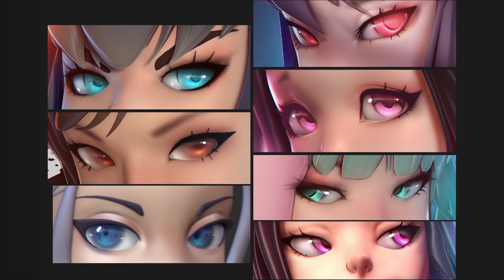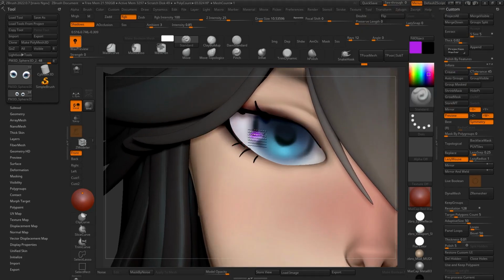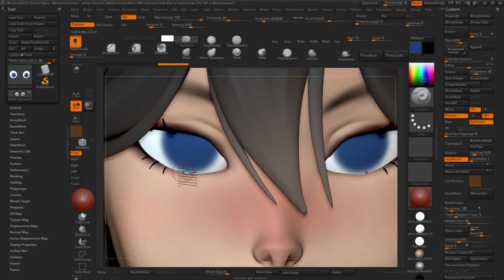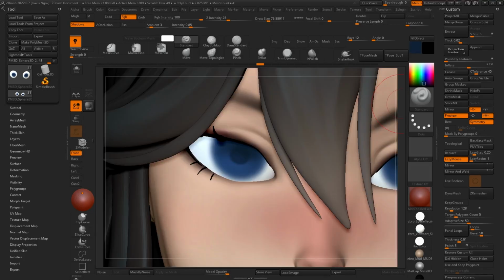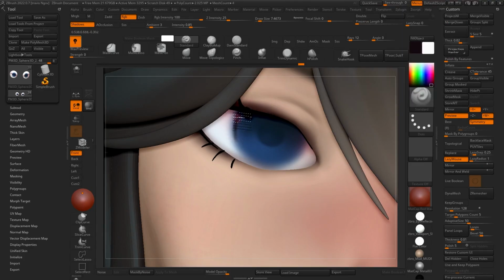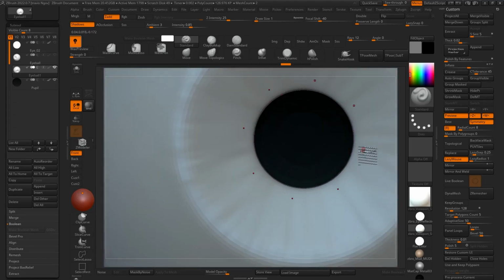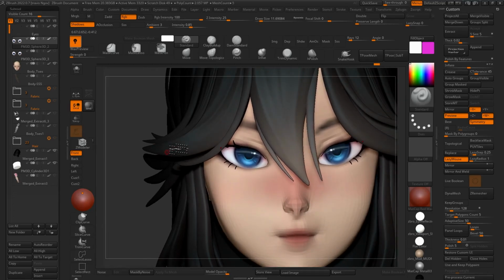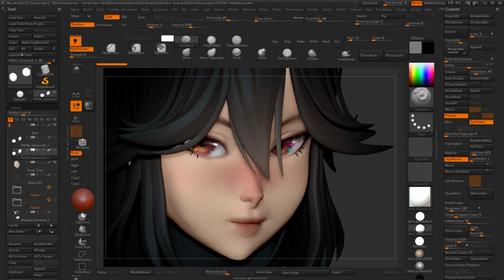How To Paint Anime Eyes (3D & 2D)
See my workflow in detail during my Twitch streams (I stream 2 times a week, Friday 8pm PST & Sunday at 5pm PST)!

My 3D Female Posable Mannequin (Blender) I use to test poses before officially posing in Zbrush:

Programs I use:
Zbrush
Marmoset Toolbag
Adobe Photoshop
Pureref
Blender (For testing poses)